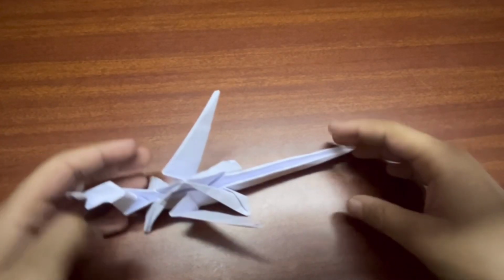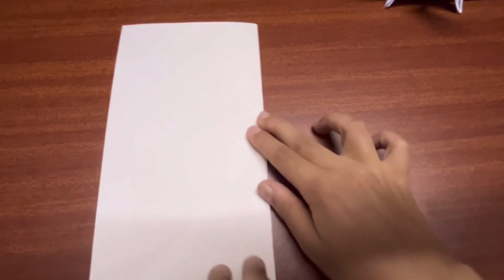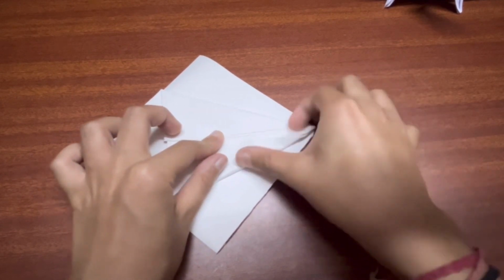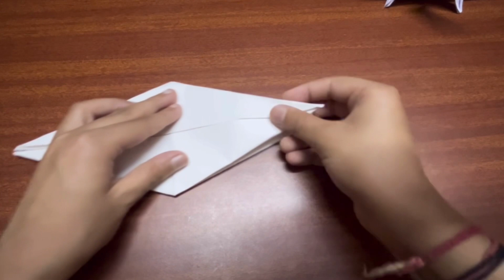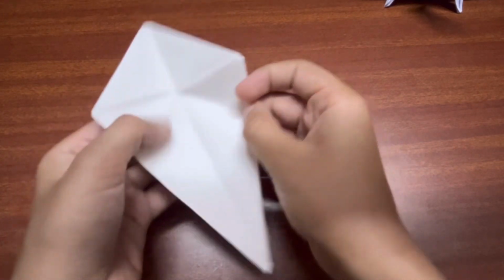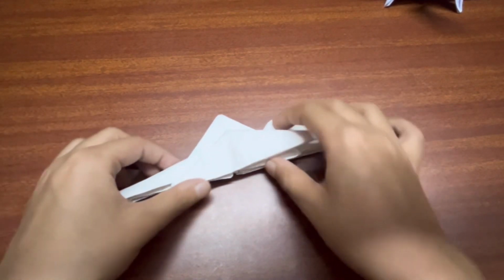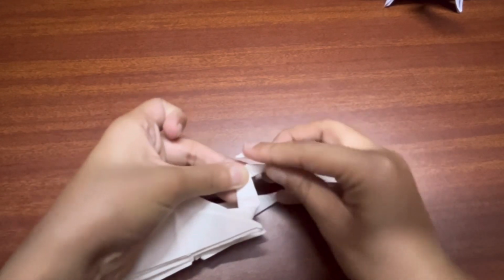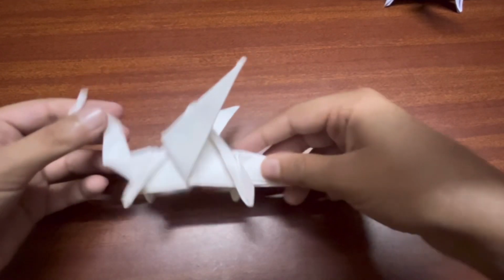Origami Dragon - How to fold | Origami Gadgets dragon my profile pic!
Hi everyone, this is my origami dragon, so this dragon picture is in my profile pic so you check it, please subscribe to my channel if you will subscribe to my channel. I will make more interesting videos.